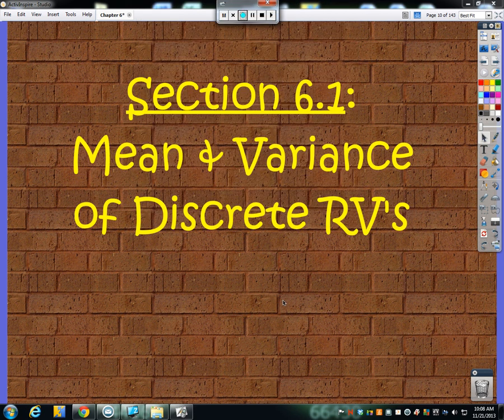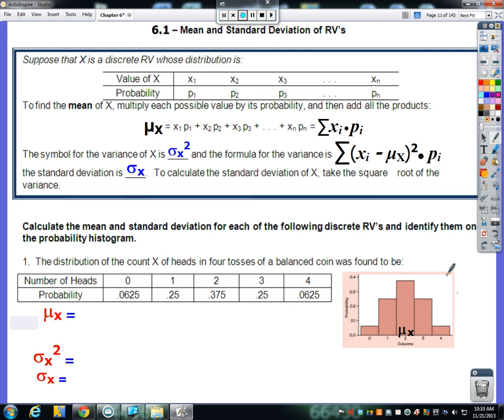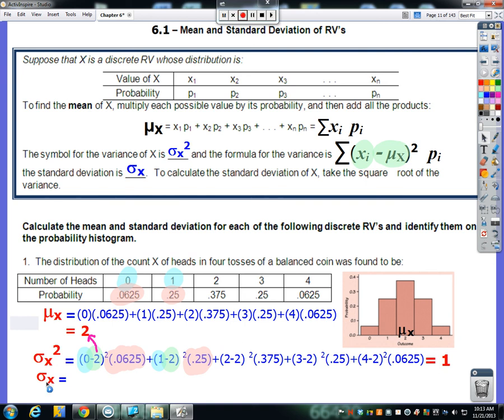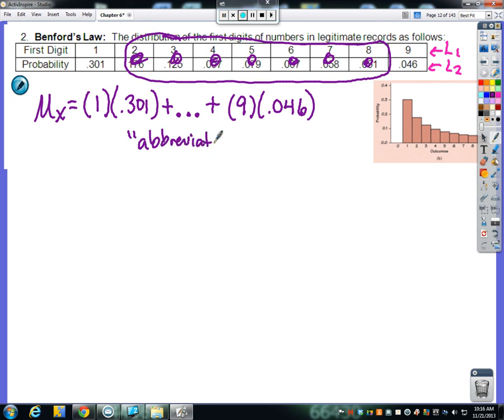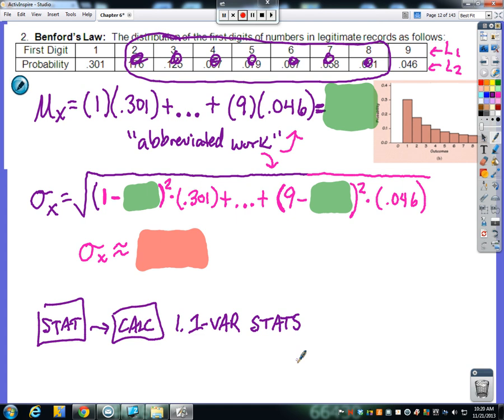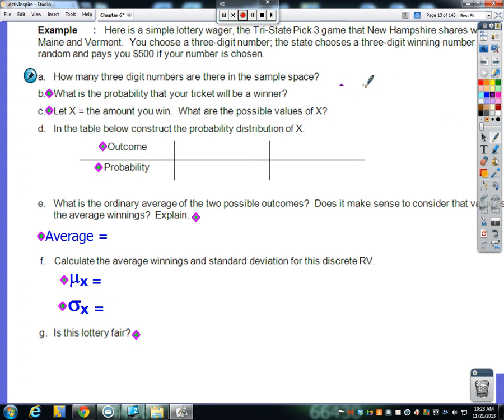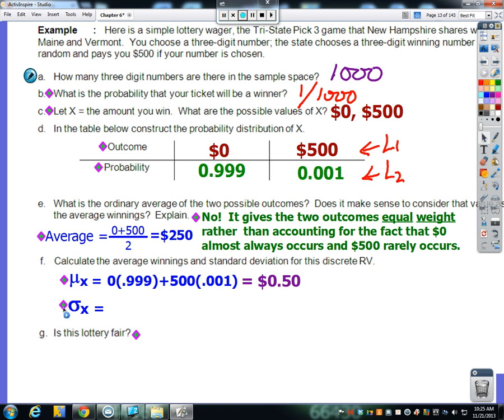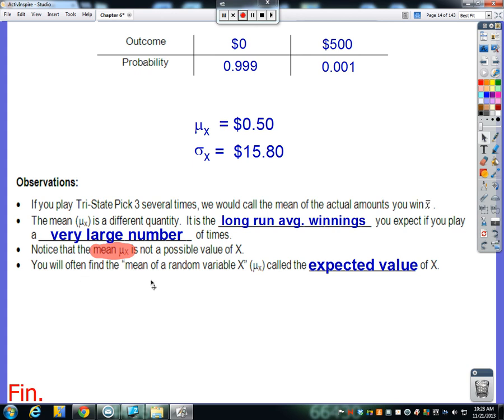Chapter 6, Video #3 - Mean & Standard Deviation of Discrete Random Variables